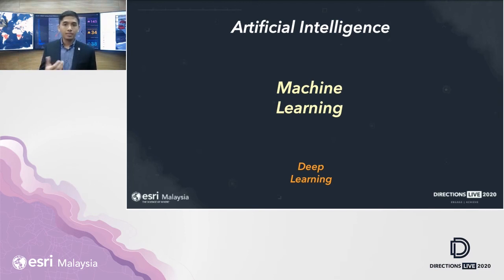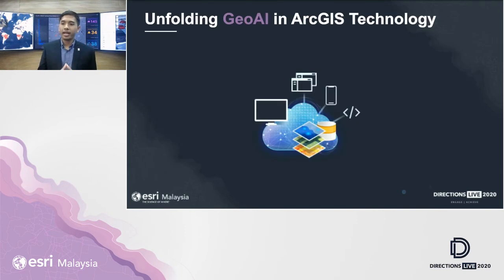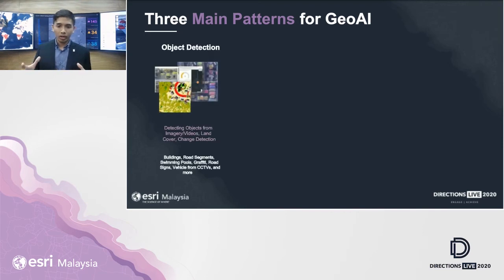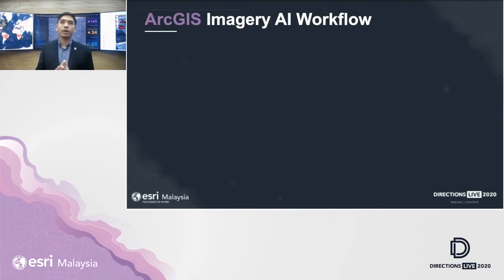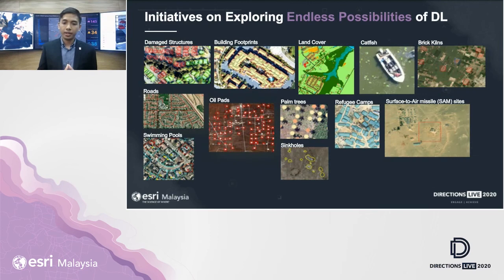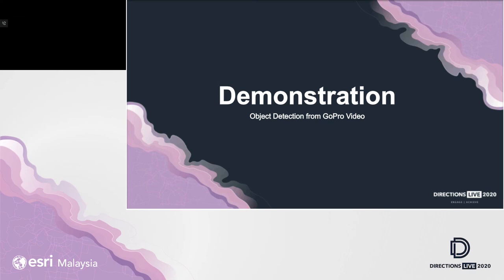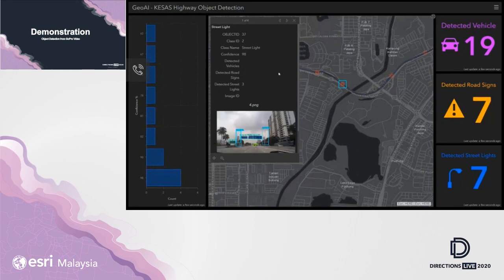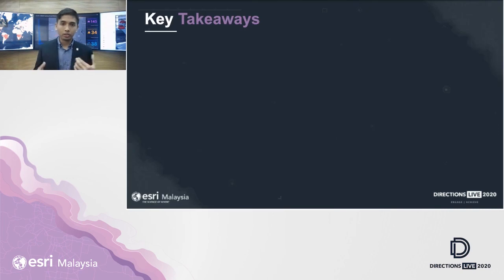GeoAI: Object detection & predictive analytics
Explore different examples of how GeoAI is unlocking many possibilities that weren’t possible before.